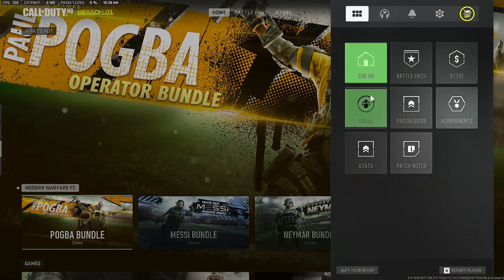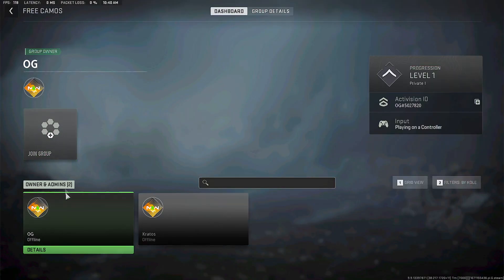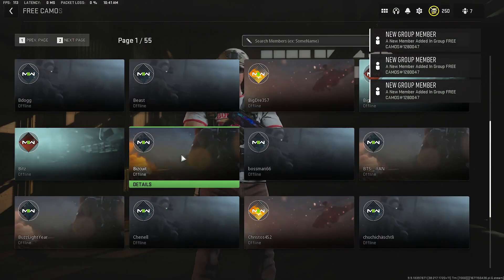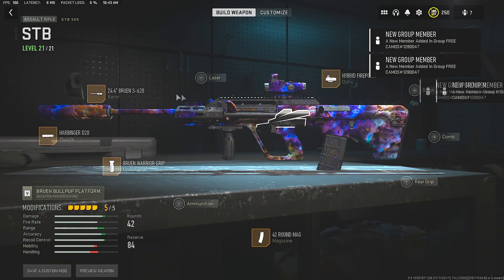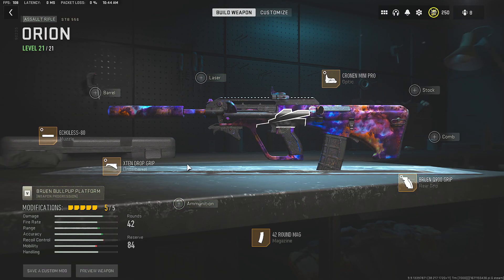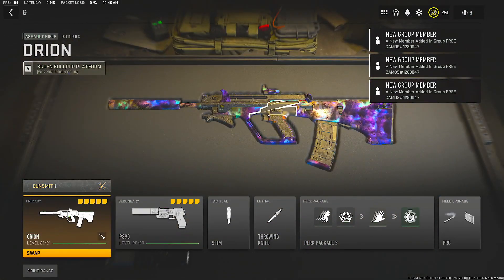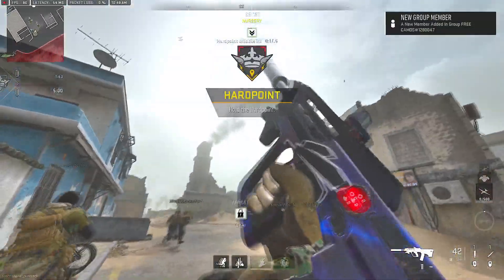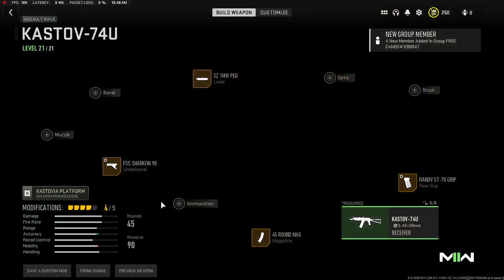*AFTER PATCH* unlock ORION in 1 MINUTE... I'm not even kidding😴 ( NEW Orion CAMO Glitch MW2 )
This CAMO GLITCH is INSANE. Chances are IW will patch it within the next few days so jump on this before it gets patched!!!

Call of Duty®: Modern Warfare® II drops players into an unprecedented global conflict that features the return of the iconic operators of Task Force 141.